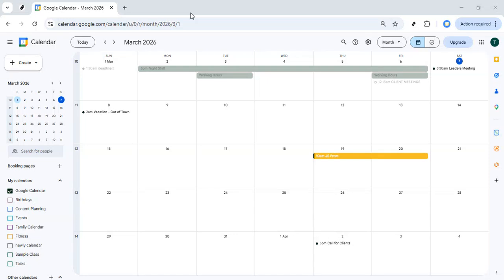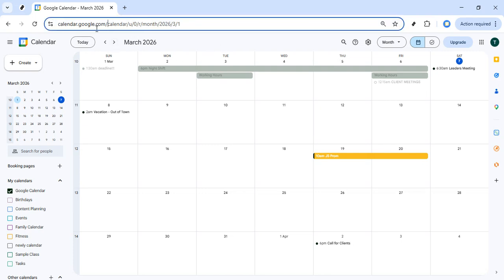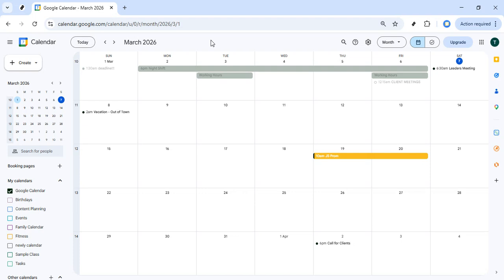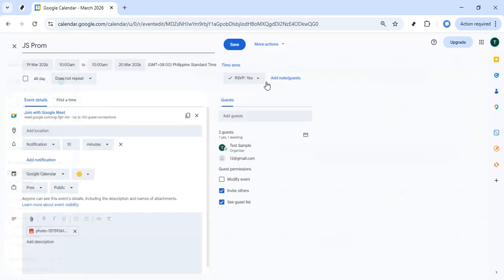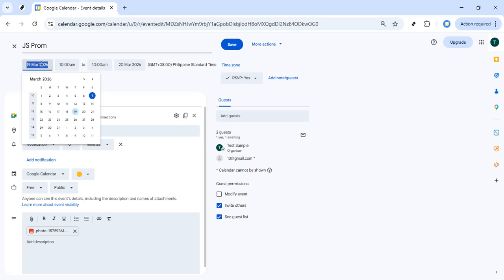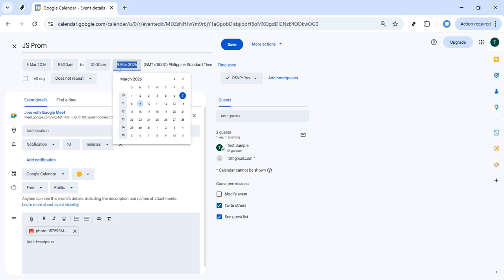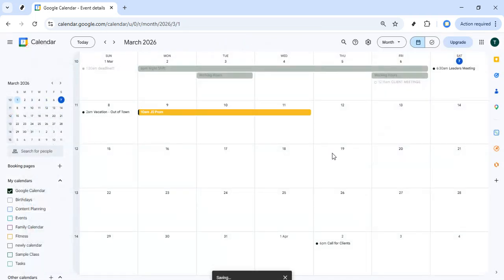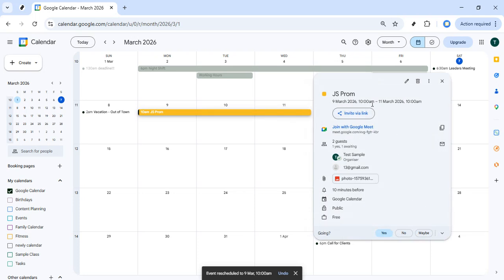How to Change Date in Google Calendar (EASILY!!!)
In this comprehensive software tutorial, we'll show you exactly how to change the date in Google Calendar with ease. Whether you're managing personal events or coordinating team schedules, understanding how to modify dates within this powerful tool is essential for efficient calendar management.

You'll learn the step-by-step process to seamlessly adjust dates, along with best practices for organizing your calendar effectively. Watch till the end to ensure you have all the necessary information to manage your events like a pro!